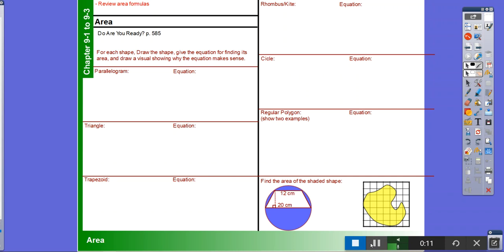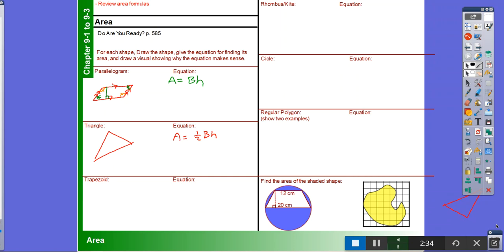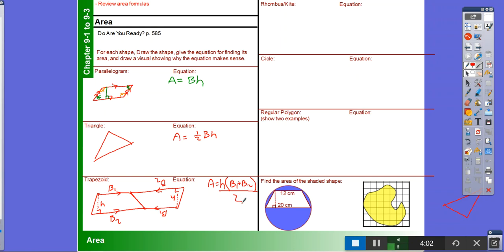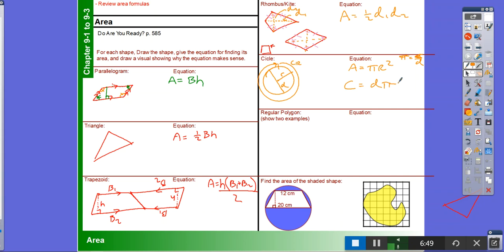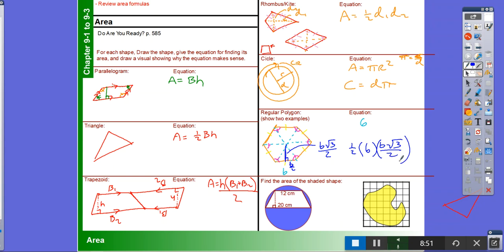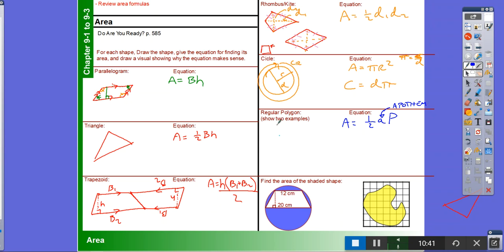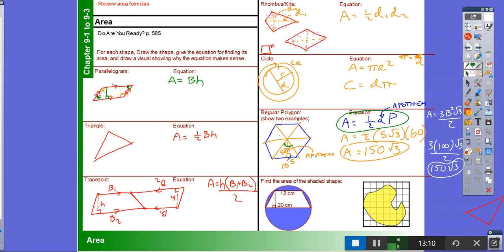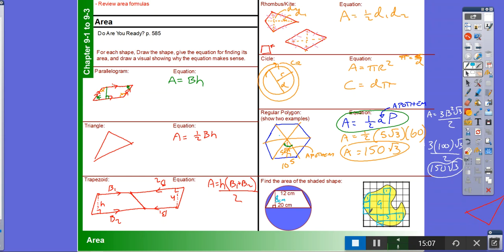Geo Chapter 9-1 to 9-3 intro